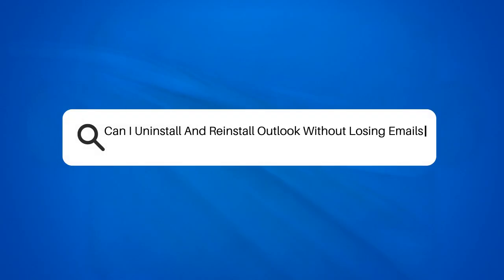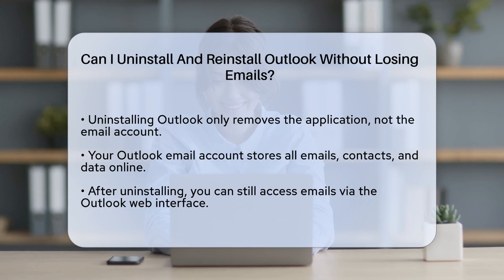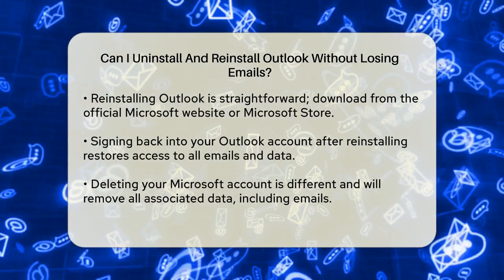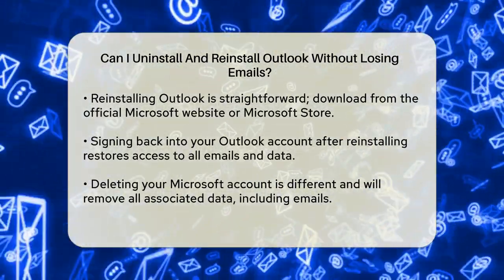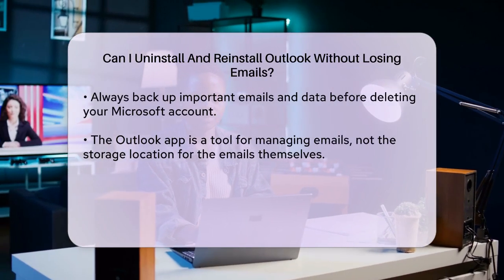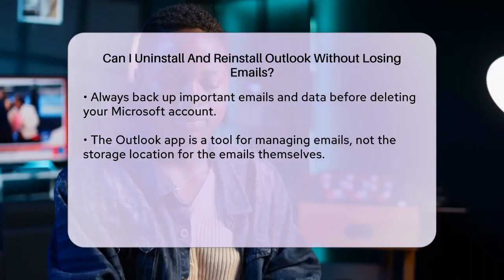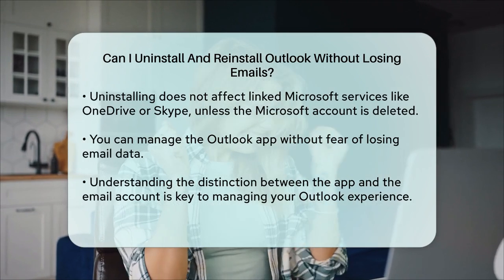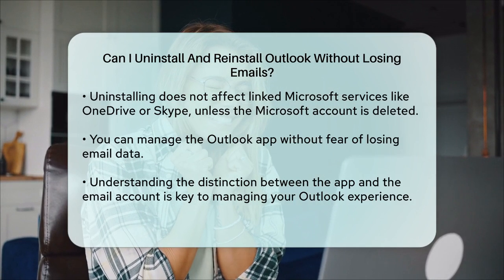Can I Uninstall And Reinstall Outlook Without Losing Emails? - TheEmailToolbox.com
Can I Uninstall And Reinstall Outlook Without Losing Emails? Have you ever considered how uninstalling and reinstalling the Outlook app might impact your email management? In this informative video, we’ll clarify the relationship between the Outlook app and your Outlook email account. We’ll explain how uninstalling the app only removes the software from your device while keeping your emails, contacts, and other important data safe and accessible online.

We’ll guide you through the process of reinstalling the Outlook app, ensuring that you can easily sign back into your account and retrieve all your emails just as you left them. Additionally, we’ll touch on the implications of deleting your Microsoft account and what that means for your data.

Whether you’re looking to troubleshoot issues, upgrade your software, or simply manage your Outlook app efficiently, this video will provide you with the necessary steps and precautions to take.